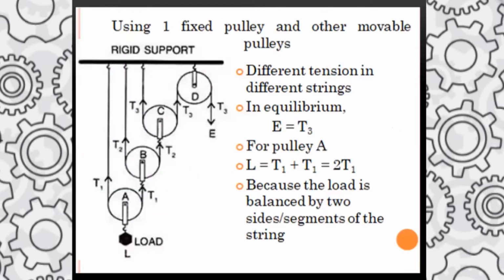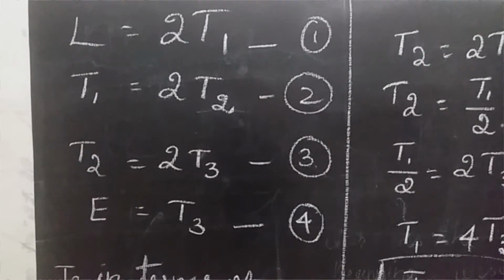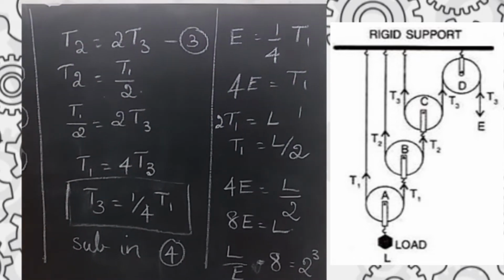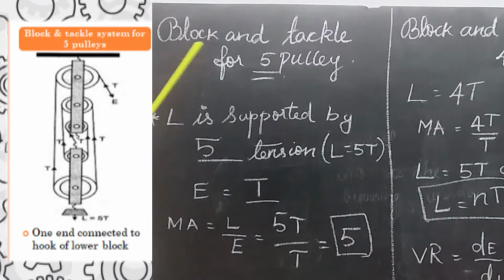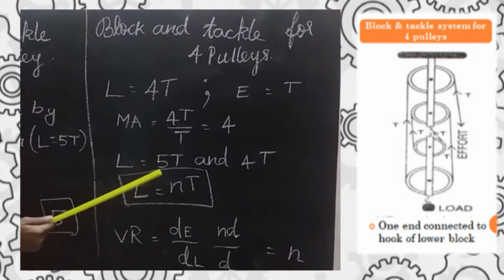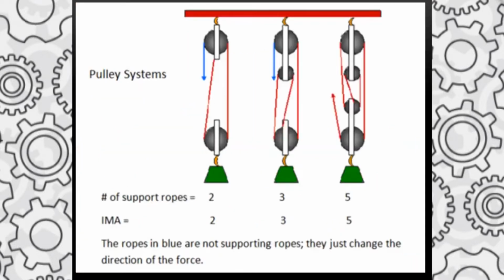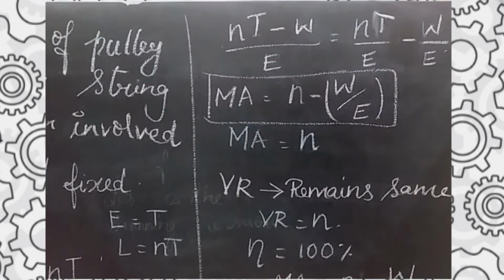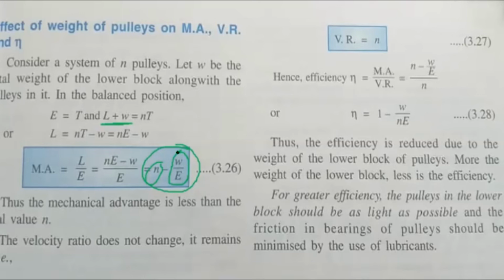Class 10/ICSE/Physics / Chapter 3 / session 3